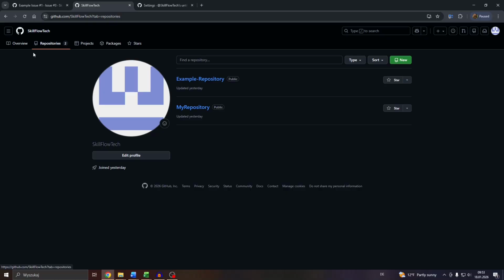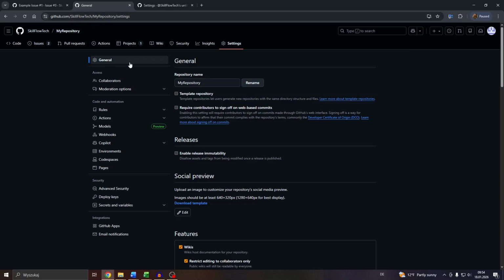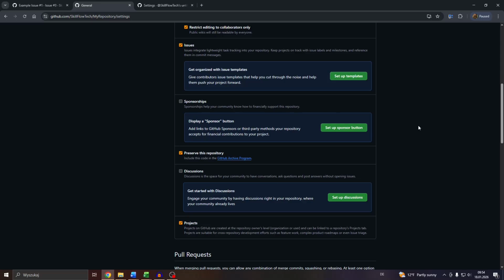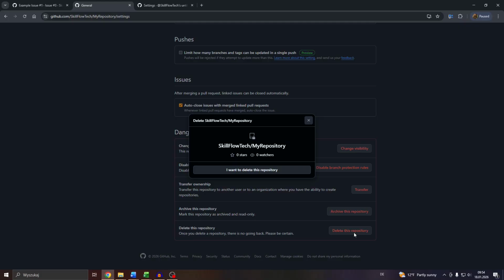How to Delete Repository on Github — Step by Step GitHub Tutorial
In this tech tutorial we explain how to delete a GitHub repository safely from your account.

If you're interested in learning more about how to use Github, you may learn how to create new issue on GitHub, too, in this tutorial